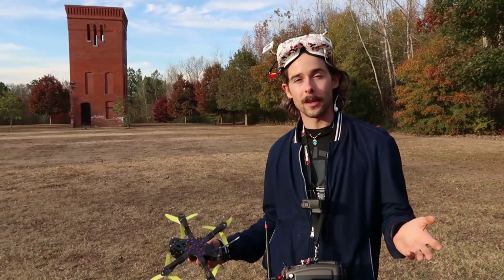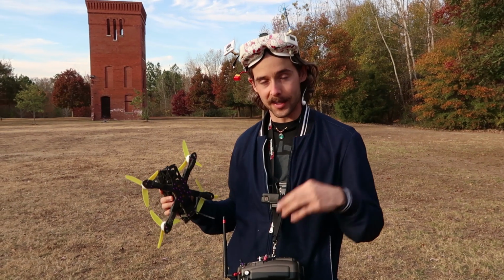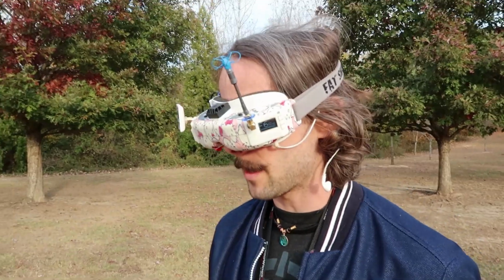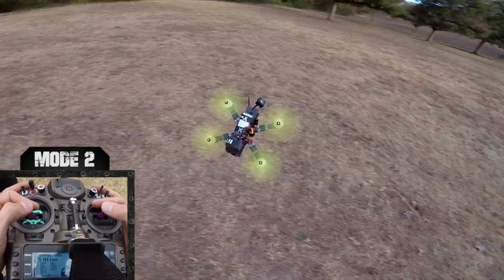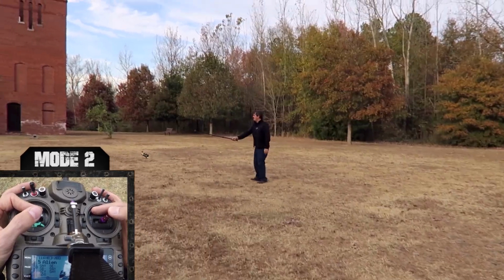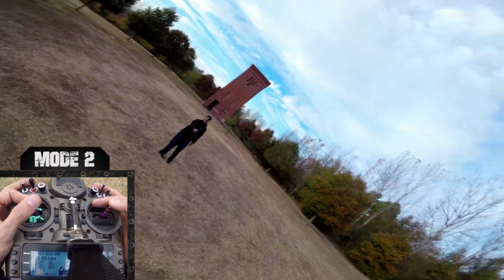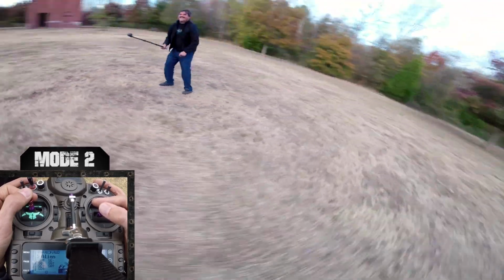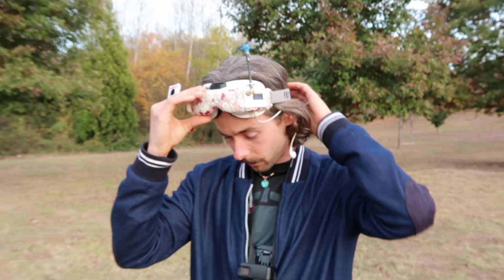Orbits with Mr Steele - Trick Series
Ever wonder how Steele manages to admire himself from every angle possible? Well he's about to show you how, all while making Kevin throw up.

-Production Team-
Chad Kapper - Executive Producer
Tommy Tibajia - Camera / Producer